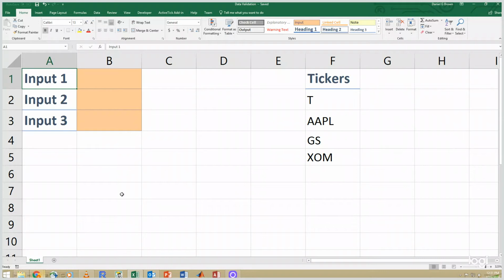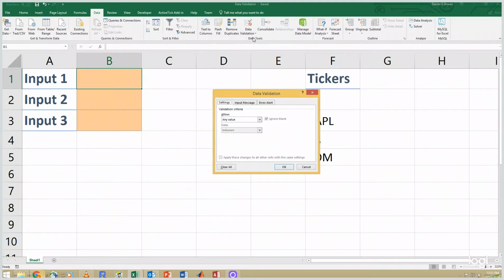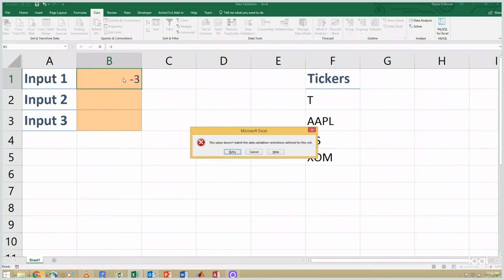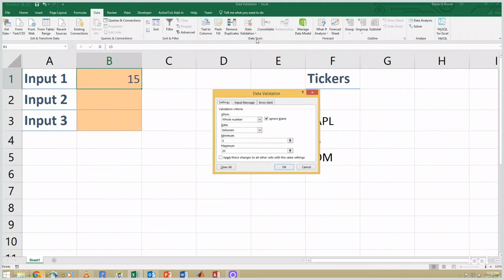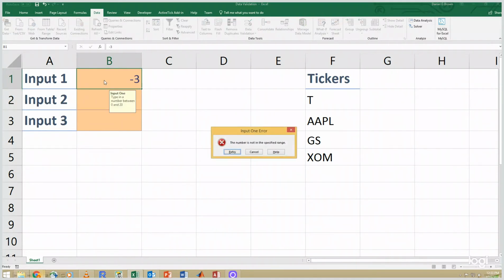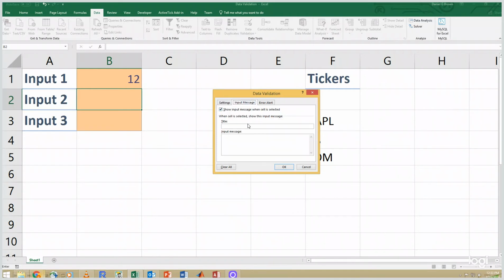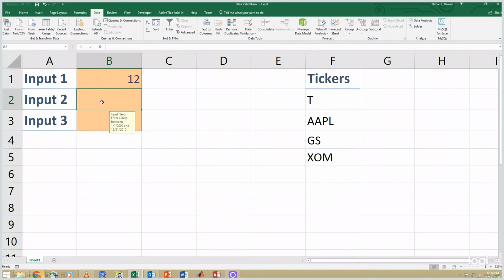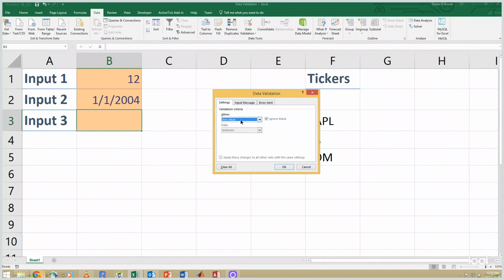Excel Data Validation